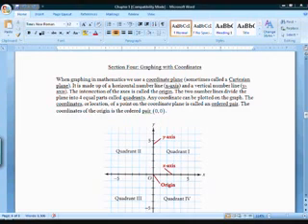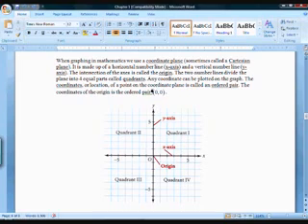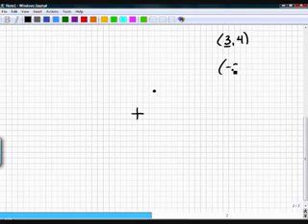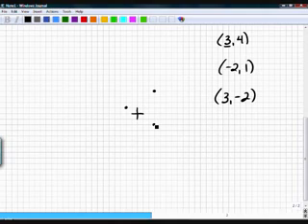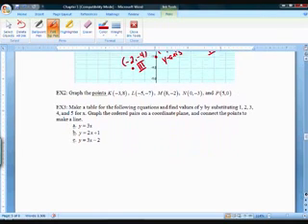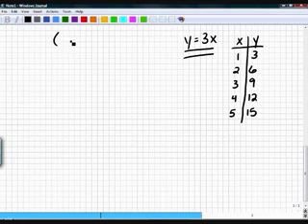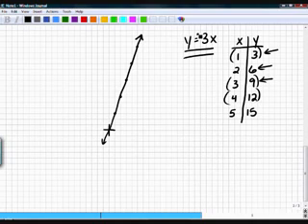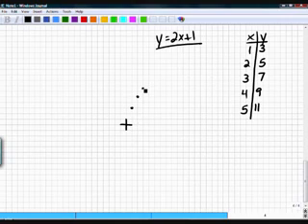Algebra One Section 1.4